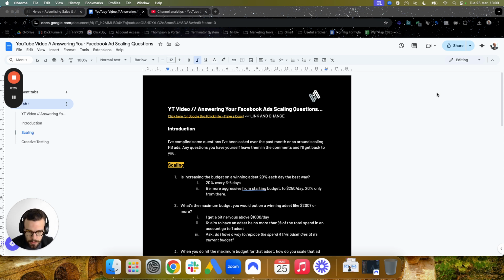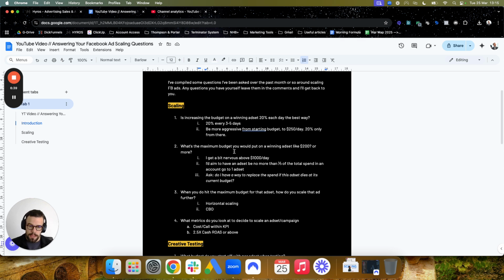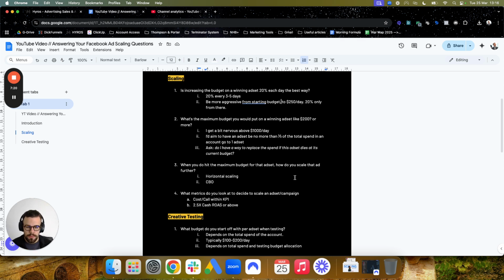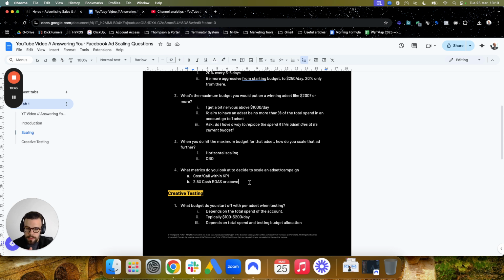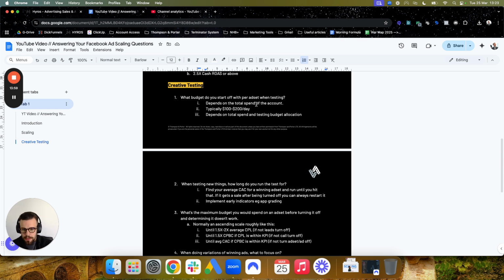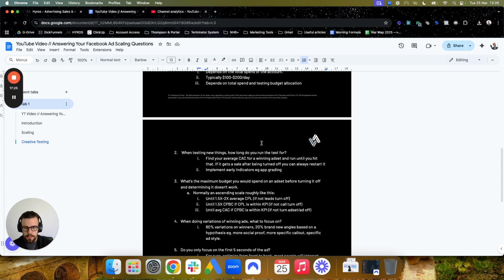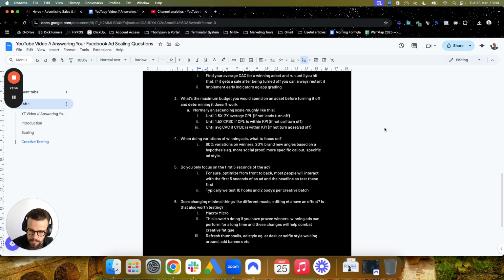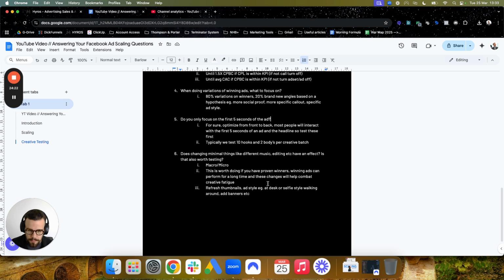Answering your facebook ad scaling questions